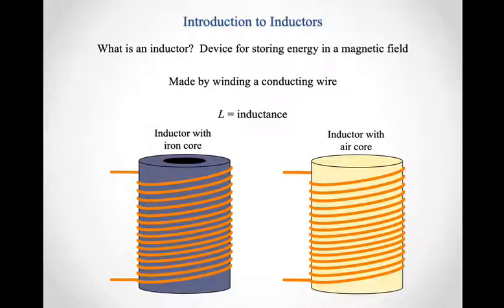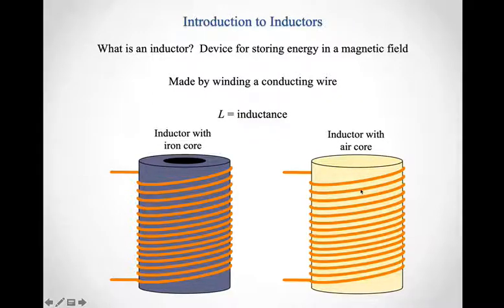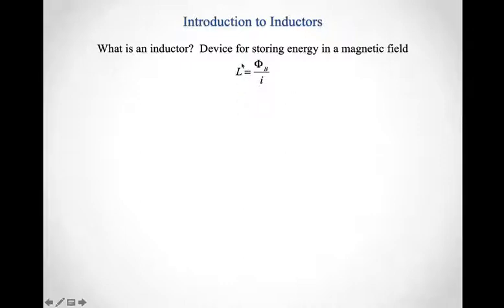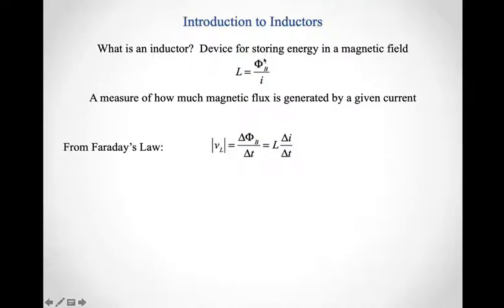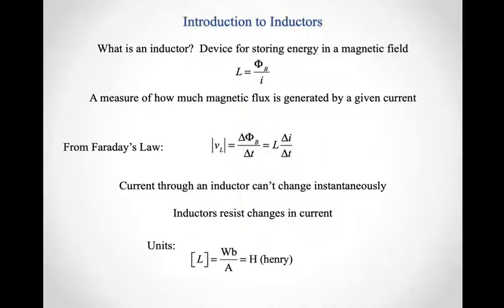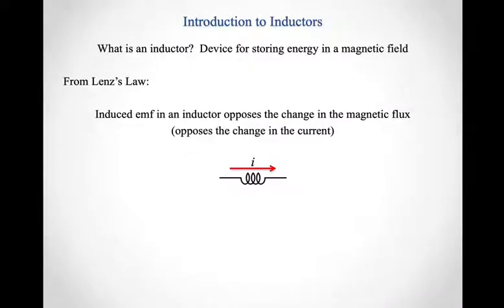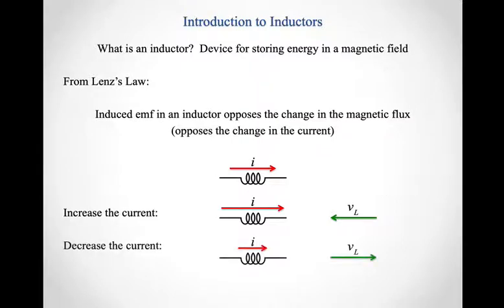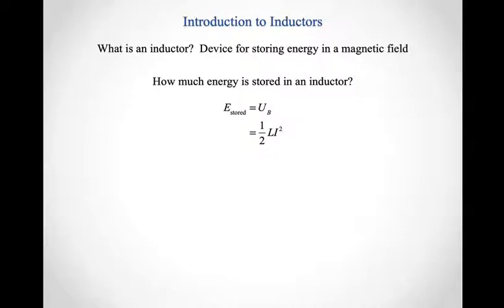Introduction to inductors alg default